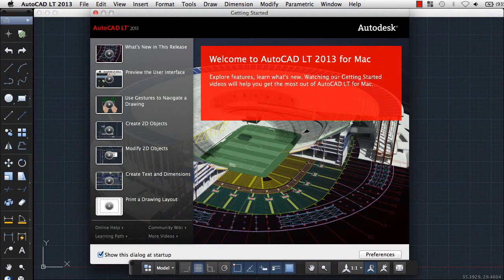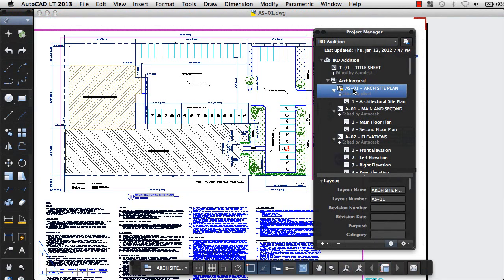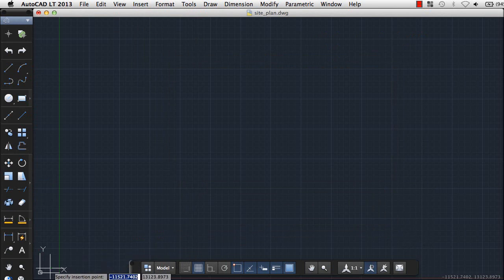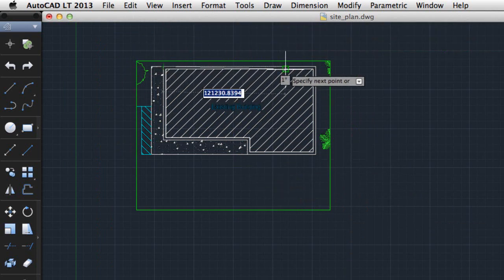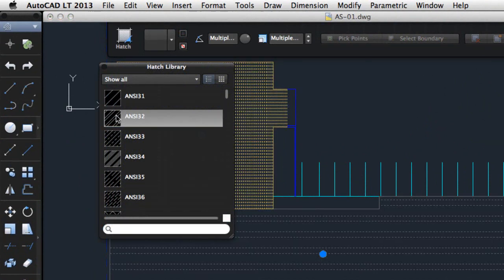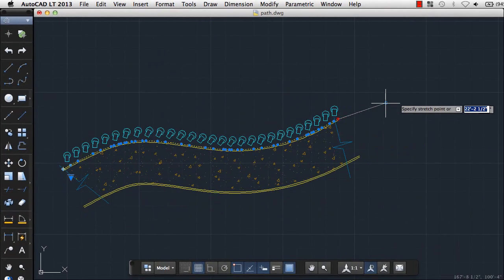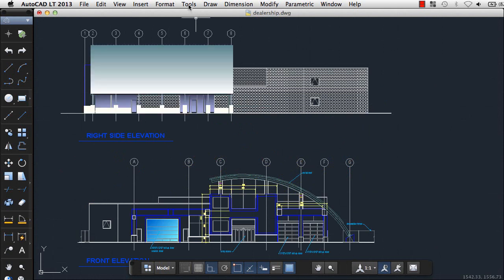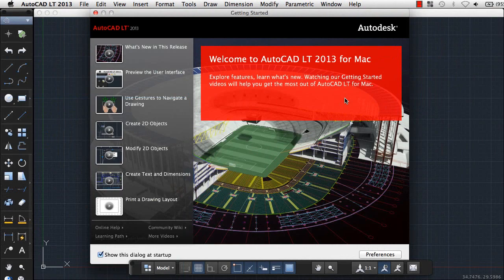What's New in This Release: AutoCAD LT 2013 for Mac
We have made many enhancements to this release of AutoCAD LT for Mac.  This video highights the most productive enhancements in AutoCAD LT 2013 for Mac.